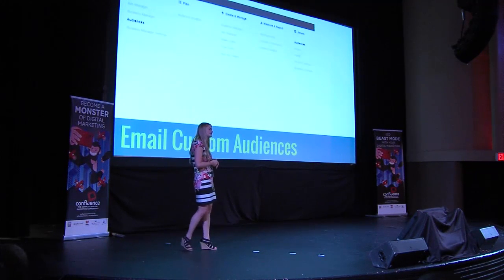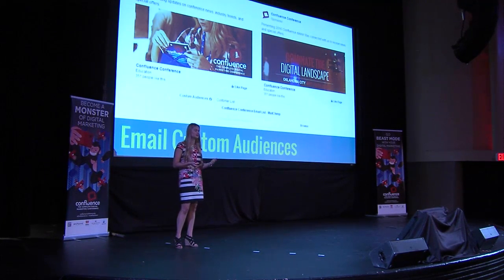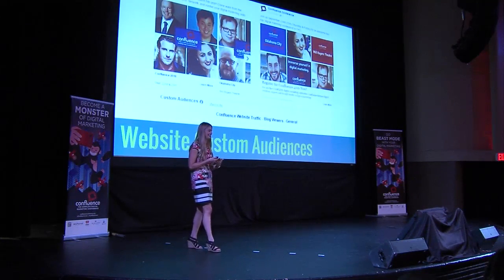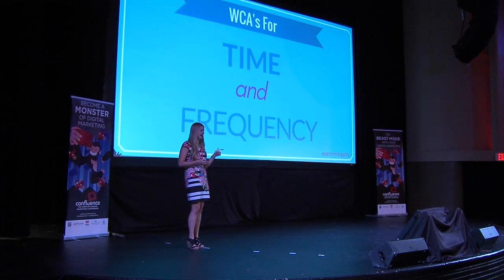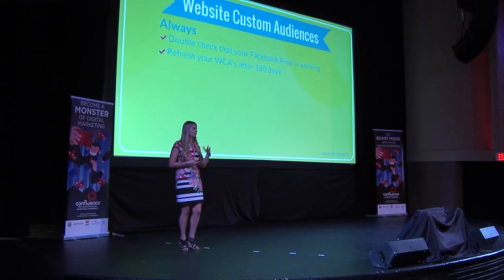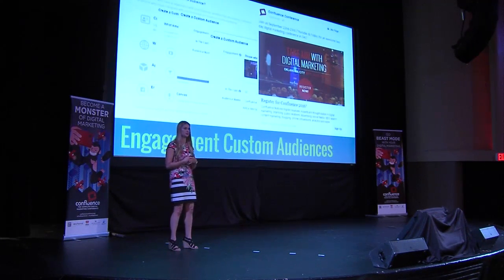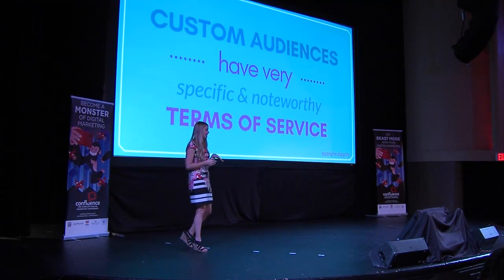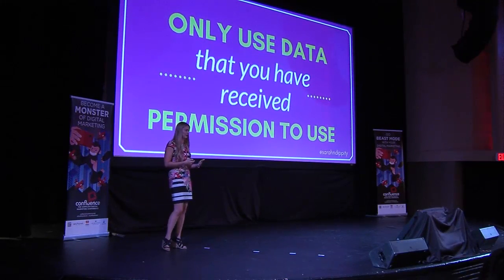Sarah Hoffman - "Facebook Tips for Building Evergreen Custom Audiences" - Confluence Conference 2016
"Facebook Power Tips for Building Evergreen Custom Audiences"